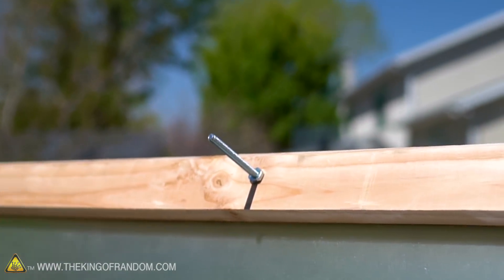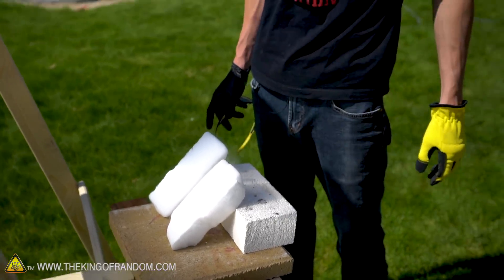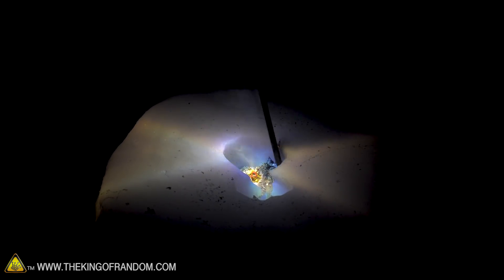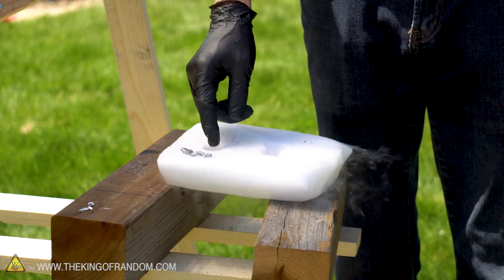When 2000°F Solar Power Hits a Block of Dry Ice? TKOR Solar Scorcher Sun Power Vs Dry Ice!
In today's video we're placing a block of dry ice directly in the path of the solar scorcher to see what happens! Does it absorb the energy? Does it explode? Who knows!

This TKOR solar scorcher project is also great for those wanting to know how to make other cool things: DIY solar scorcher, solar power hacks, harnessing sun power, mini solar scorcher experiment, dry ice vs magnifying glass, solar death ray, weld the sun, how to melt ice with the sun, melting with magnifying glass, random experiments, cool science projects and more! Let us know what cool and amazing magnifying experiments you create!

If you’re looking to try something new or for an activity such as: DIY solar beam, DIY solar scorcher, magnifying glass projects, cool science experiments, fun weekend project, or just a fun project with the family, watch the video to learn more. King of Random has you covered!

✌️👑 RANDOM NATION: TRANSLATE this video and you'll GET CREDIT!